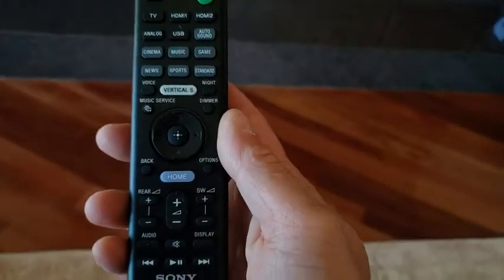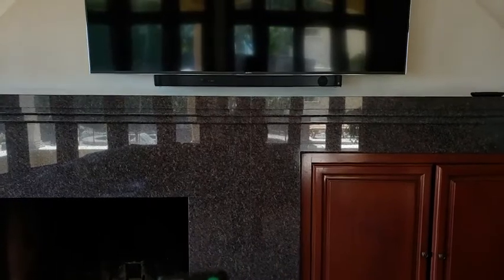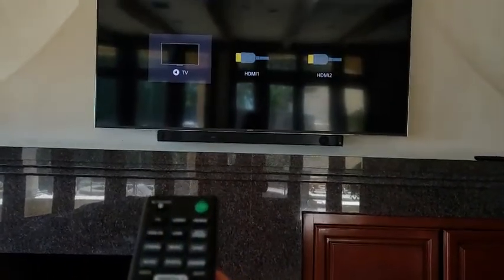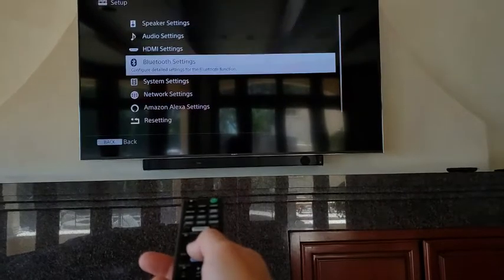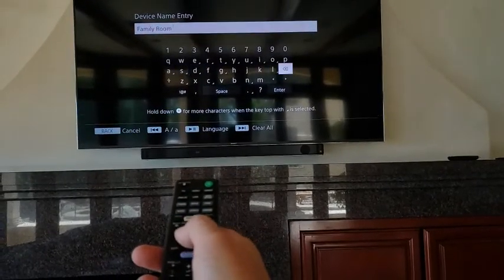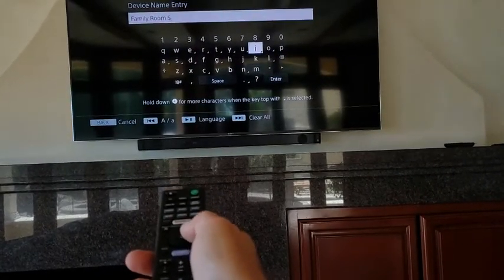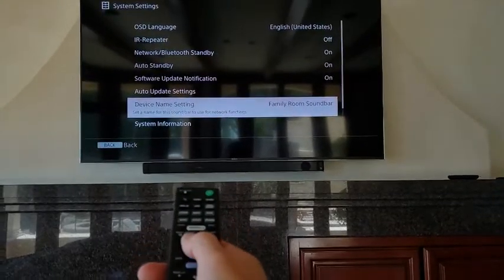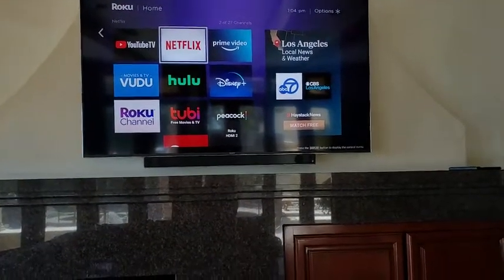Changing Sony HTZ9F soundbar's network name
This changes the name that the Sony htz9f sound system appears as in Spotify and Chromecast destination menus